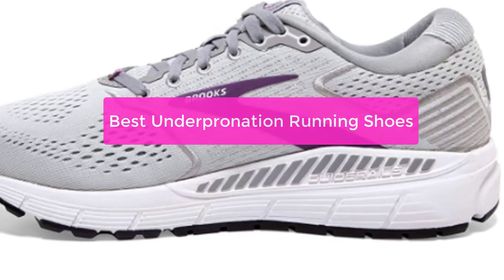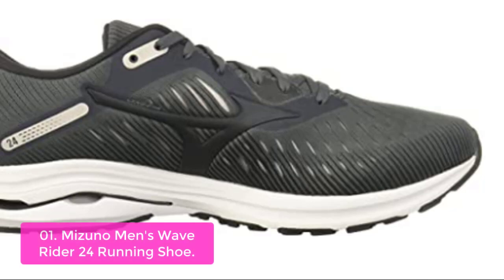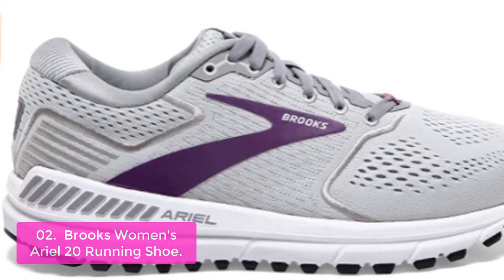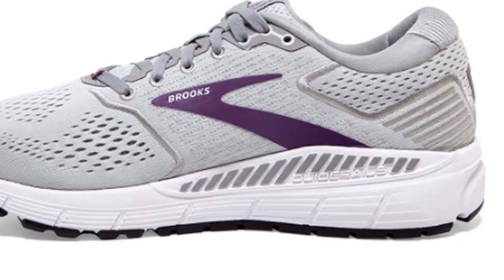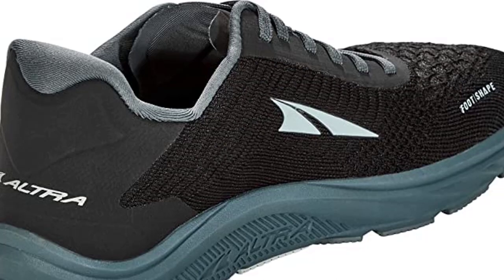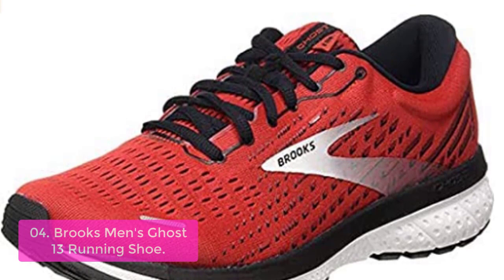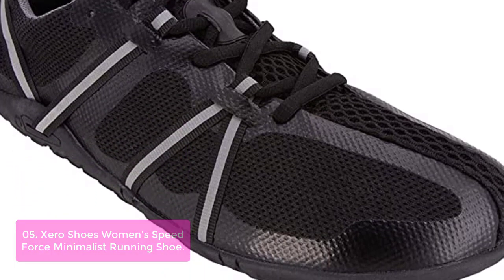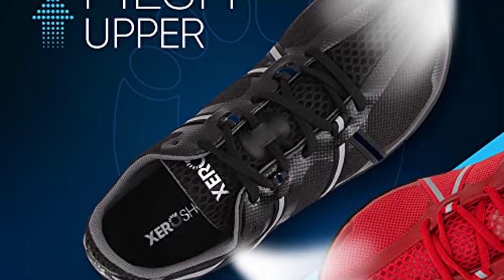TOP 5 Best Underpronation Running Shoes 2023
In this video, we have listed the top 5 Best Underpronation Running Shoes on Amazon Reviews and buying Guide 2023

1. Mizuno Men's Wave Rider 24 Running Shoe
2. Brooks Women's Ariel '20 Supportive Running Shoe
3. ALTRA Men's AL0A4VQT Torin 4.5 Plush Road Running Shoe
4. Brooks Men's Ghost 13 Running Shoe
5. Xero Shoes Women's Speed Force Minimalist Running Shoe